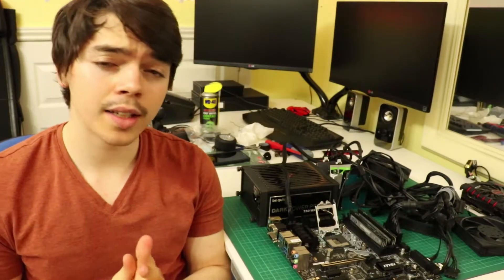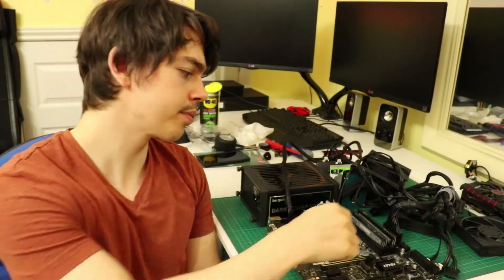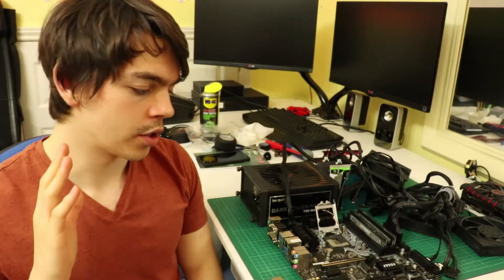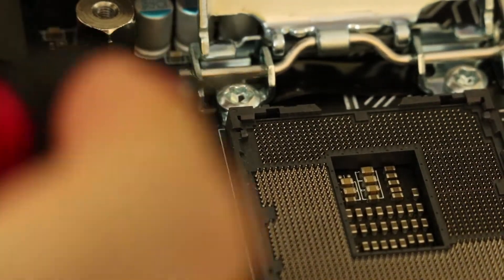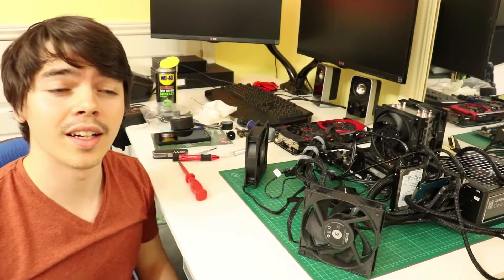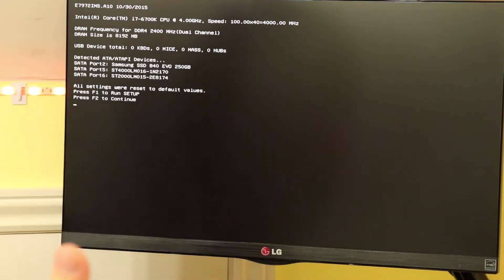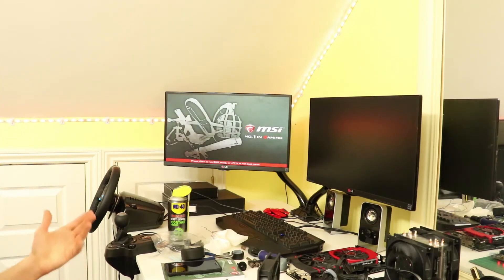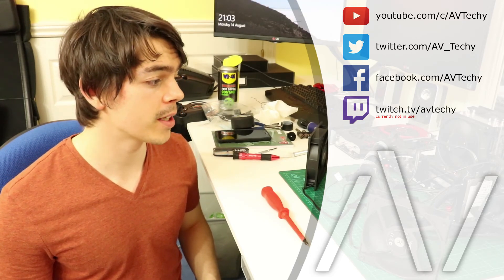'Fixing' a Damaged CPU Socket...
So after dismantling the system from the INWIN 301, the motherboard wouldn't detect either the RAM or the CPU. So we needed to investigate...